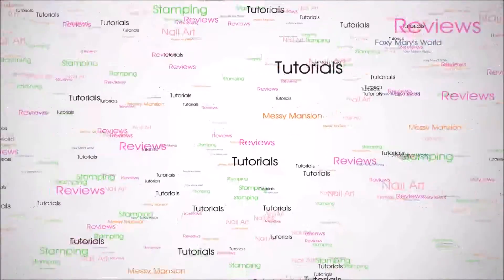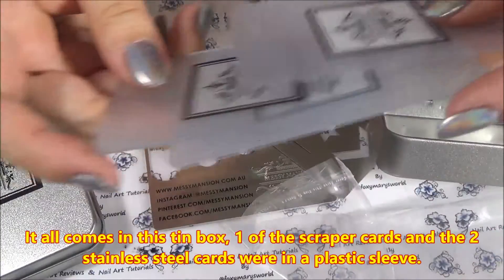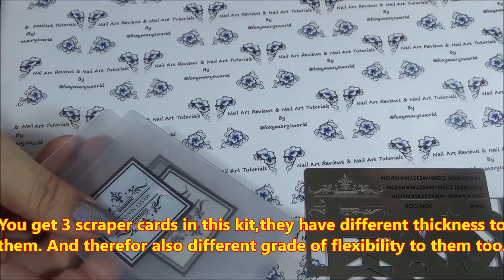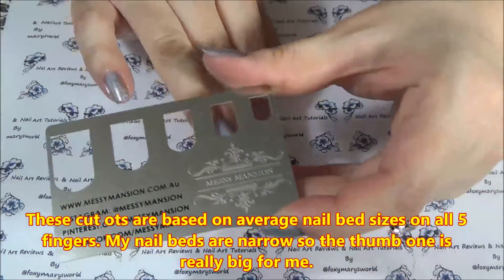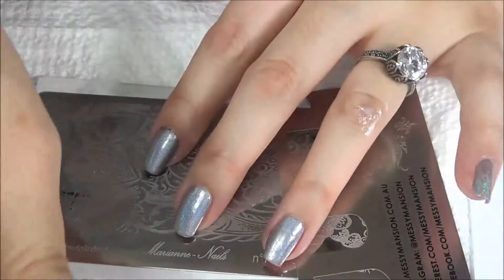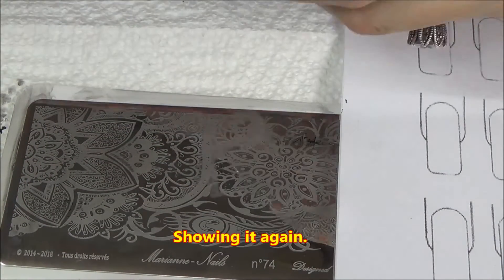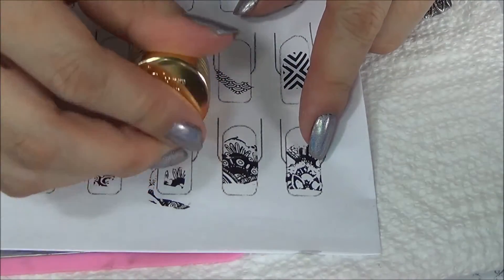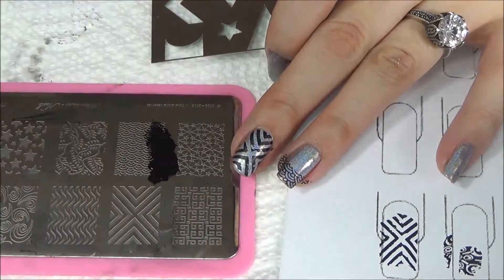Review: Messy Mansion Accessories Kit 2.0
Release date for this kit is April 30, I ordered these kits in a pre-sale special she announced on facebook last week.